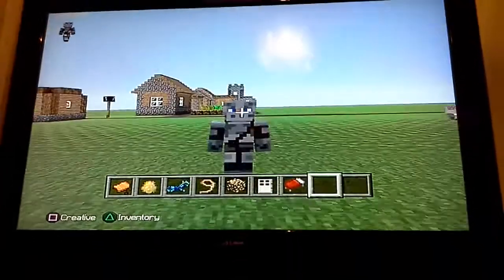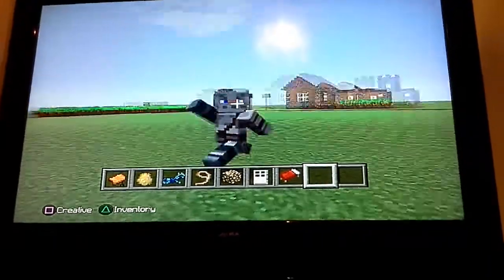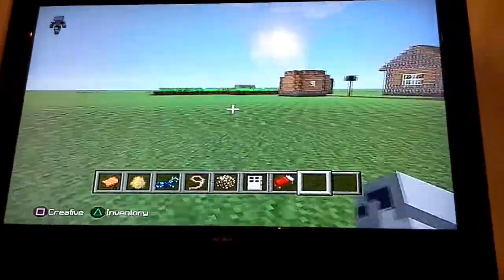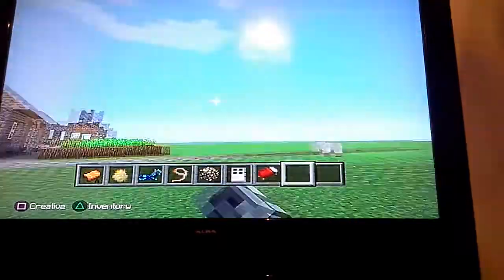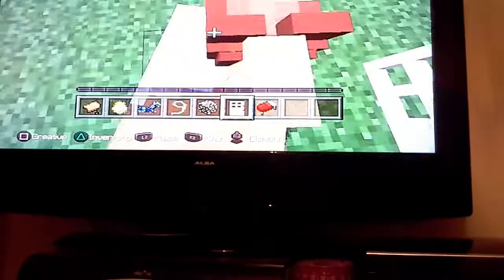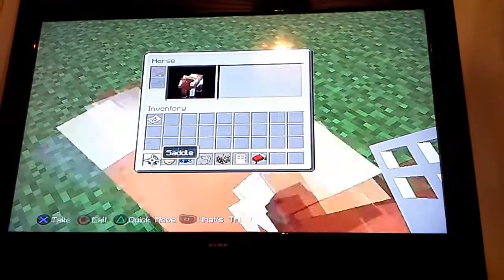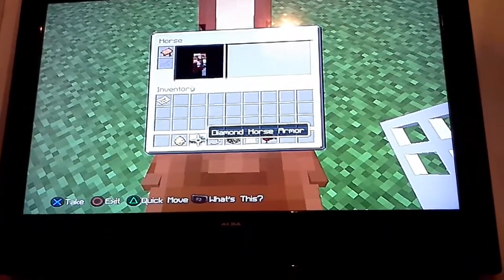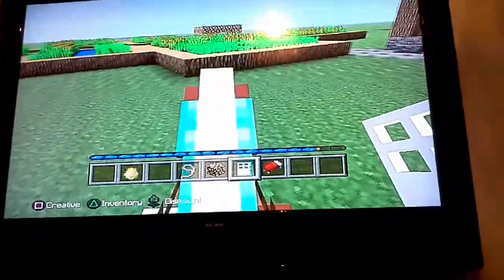How to tame a horse on minecraft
It will allow you to sit on the horse, ride with the horse and make the horse jump